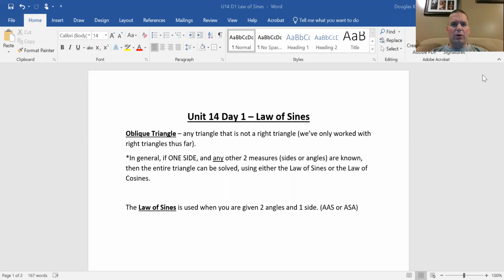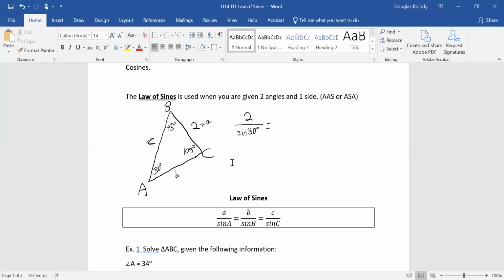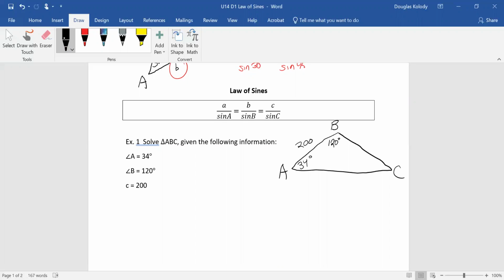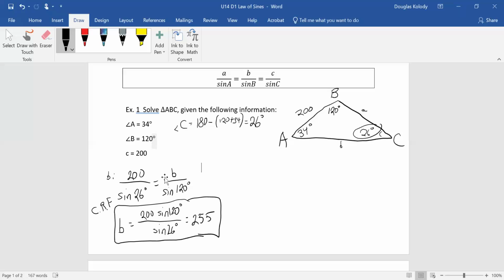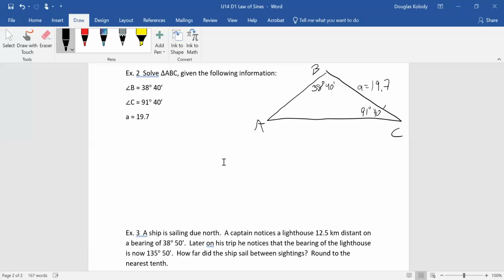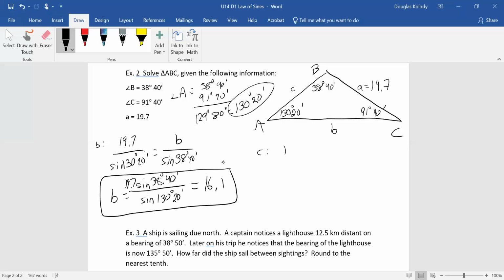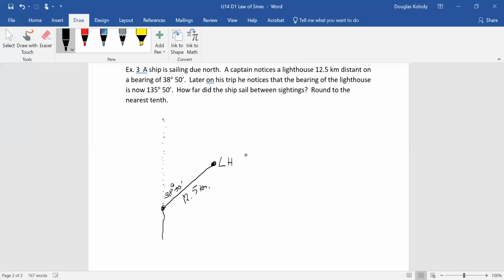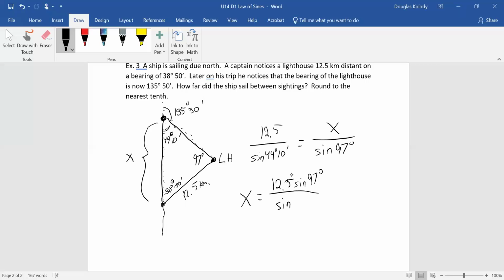Pre Calc U14 D1 Law Of Sines